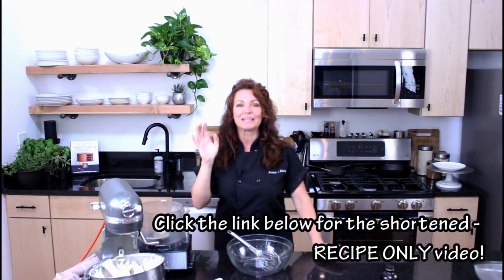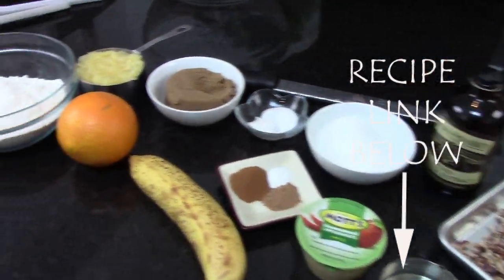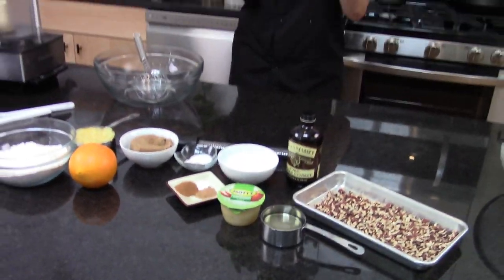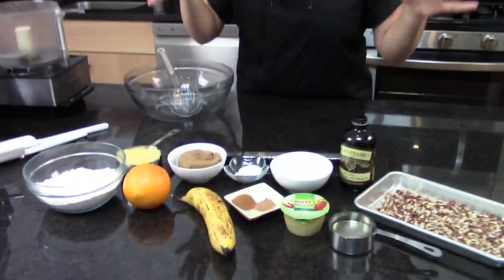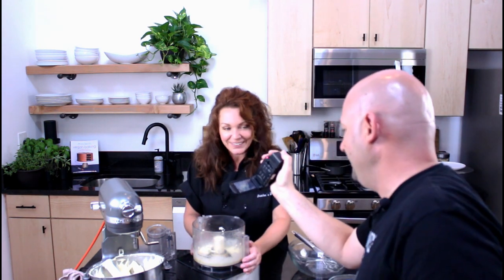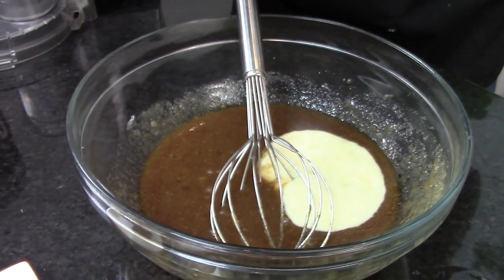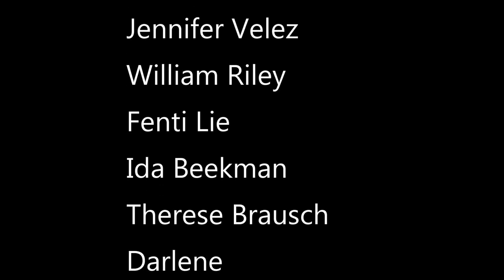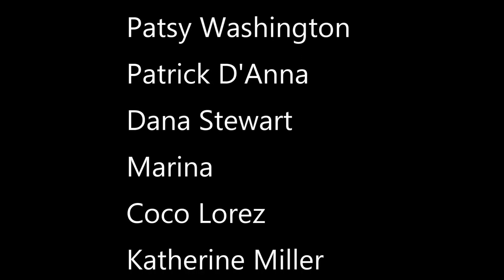Vegan Hummingbird Cake || Gretchen's Vegan Bakery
Hey guys! Today I am sharing my recipe for Vegan Hummingbird Cake! A subtle banana pineapple cake filled with cream cheese filling & buttercream icing!